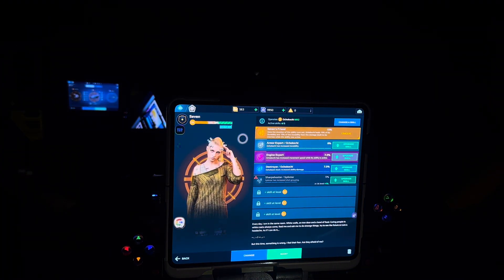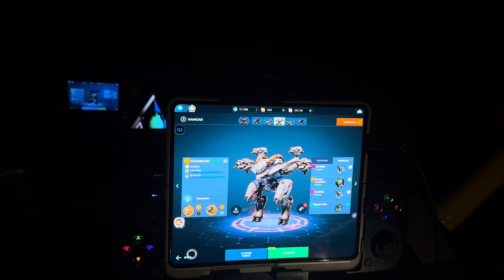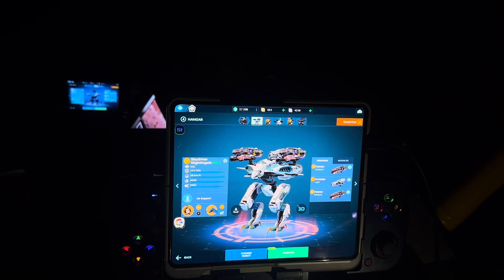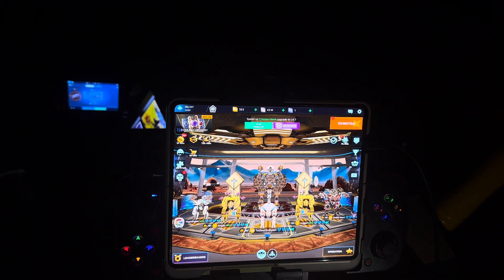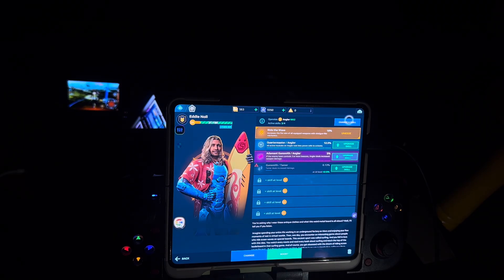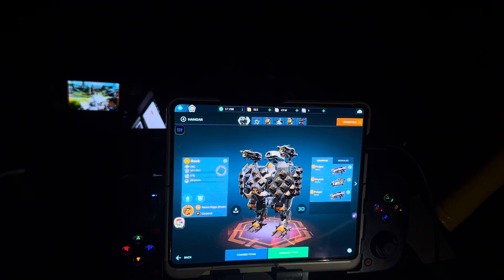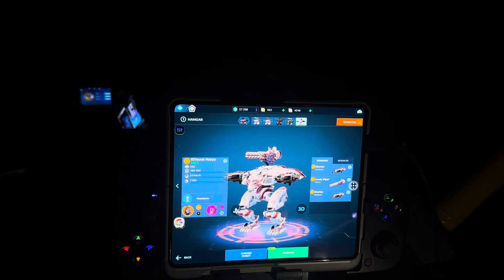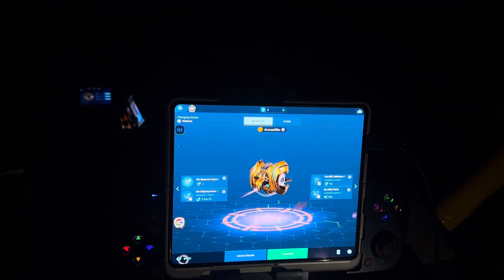War Robots - DualSense and Samsung Galaxy Z Fold 5 and Amazing